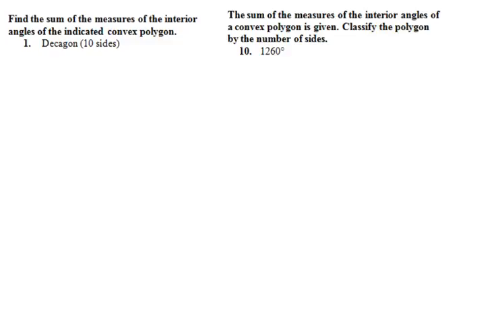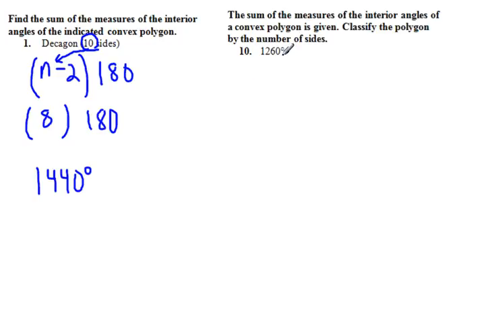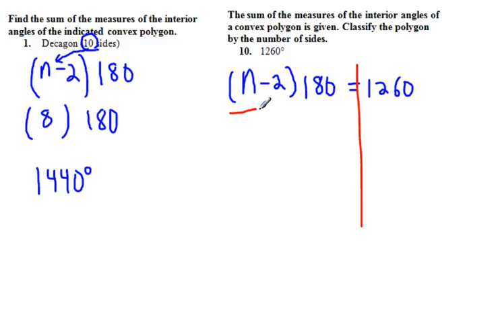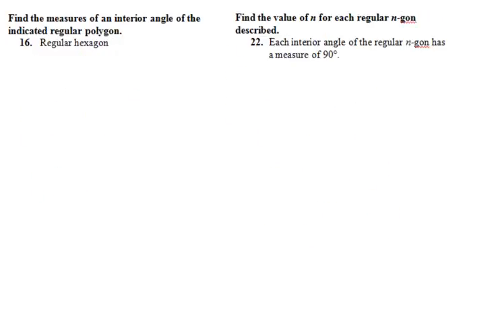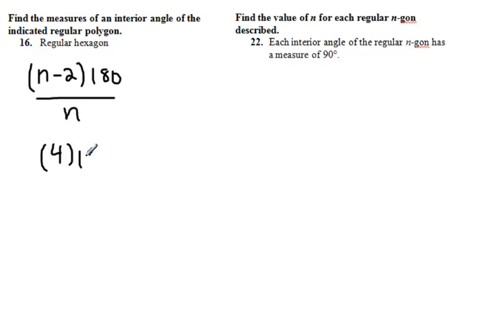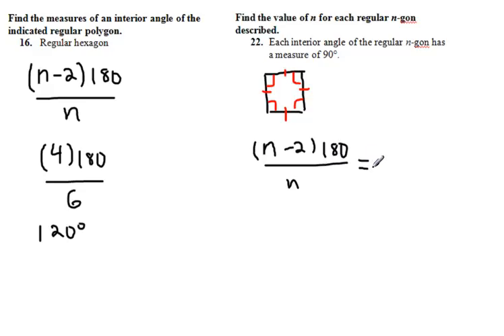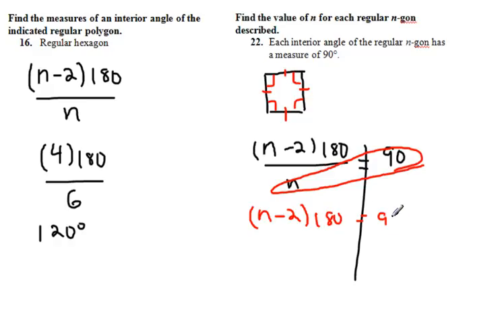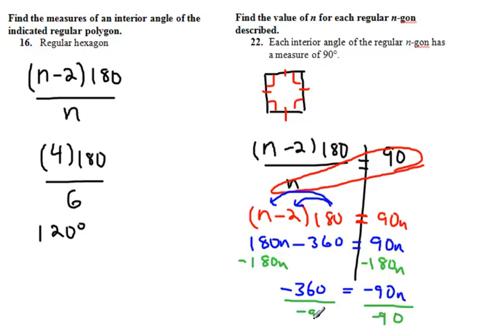Feb 21 Polygons